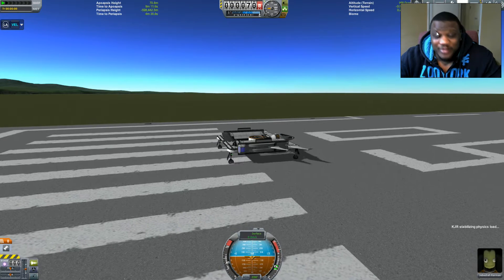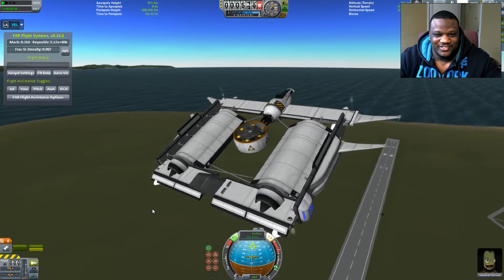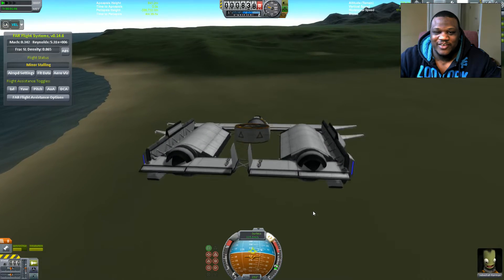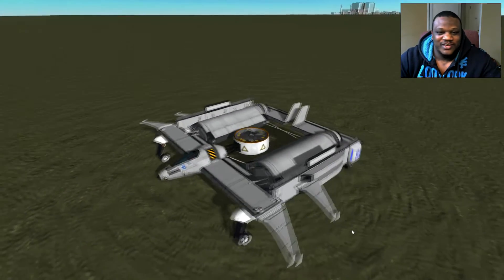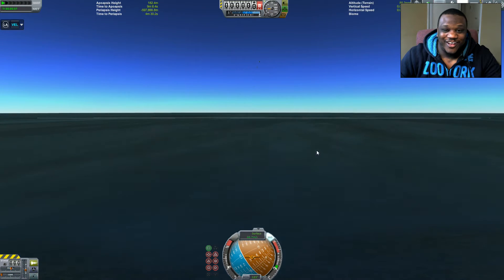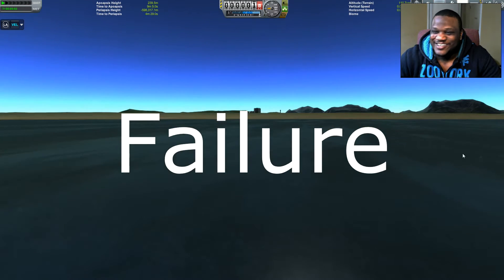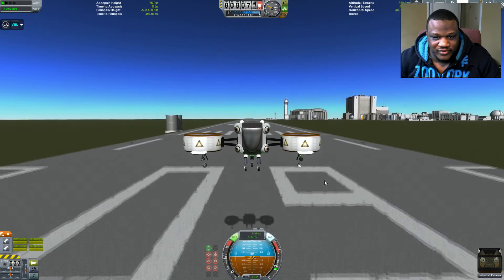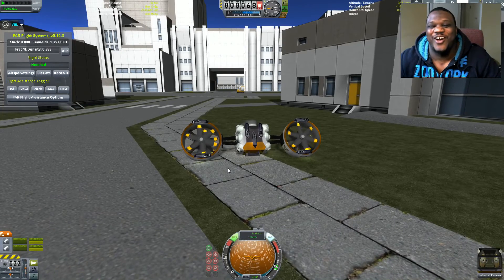Kerbal Space Program: Will it fly in Ferram Aerospace: Take 2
Ferram! Ferram whyyyyyyyyyyy!? Something that I say often when using it. Frustrating at times but challenging always if you use proper build techniques and methodologies. Since I am one that tends to throw both out the window, when FAR and I meet in the middle often times brings me much laughter. Shout out to Ferram4, fantastic mod!